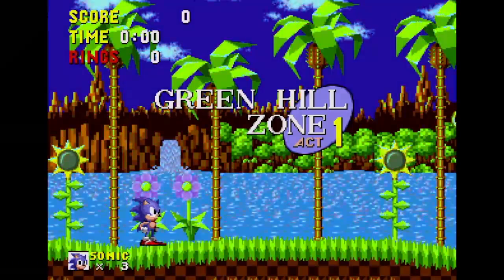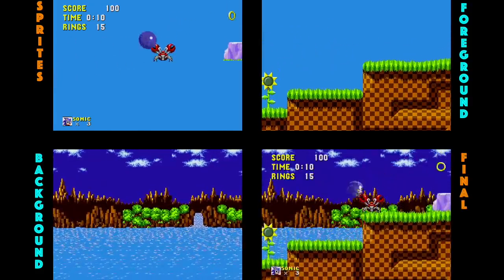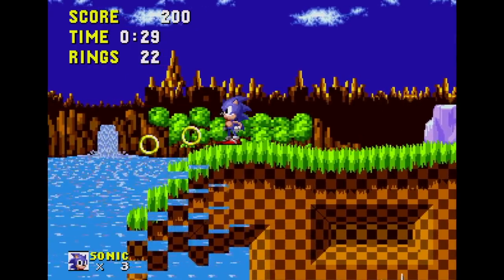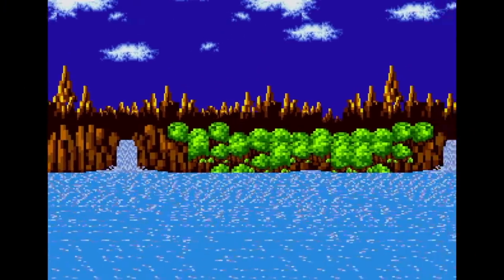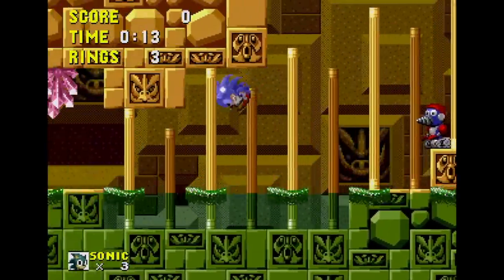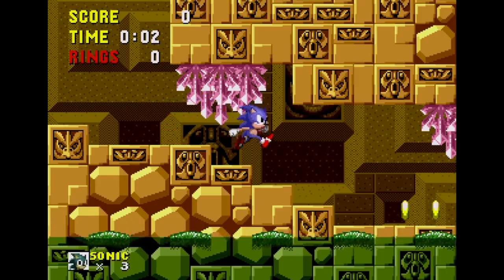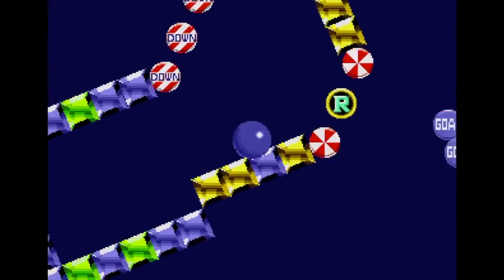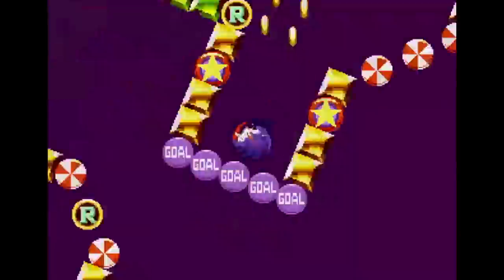The Coding Secrets hidden in "Sonic the Hedgehog"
I tear apart the original Sonic the Hedgehog game to expose the secrets of how it was coded.